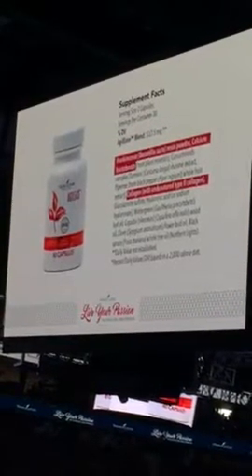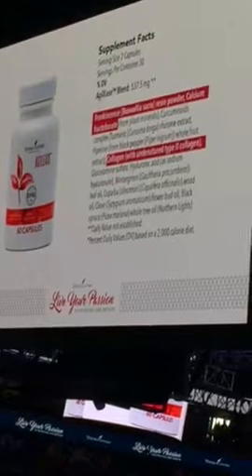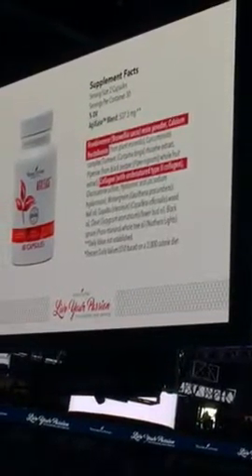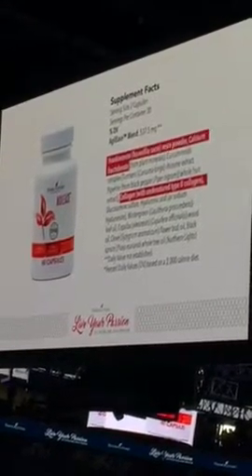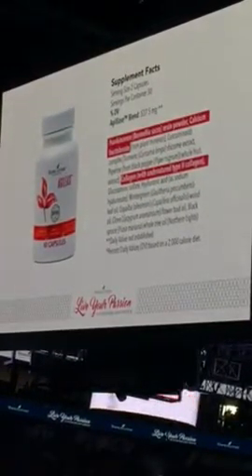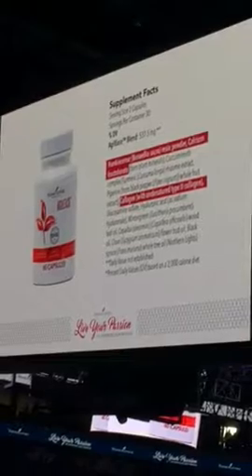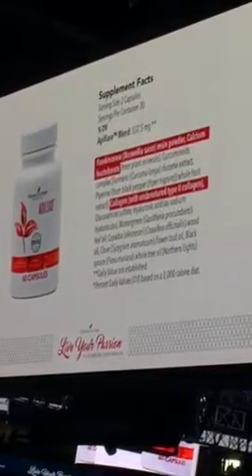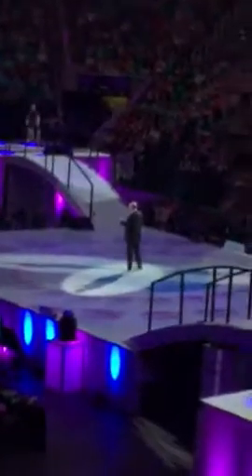Agilease--Intro at YL Convention 2016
Introduction of the new product Agilease at Young Living Convention 2016 with testimony from the Iron Cowboy!